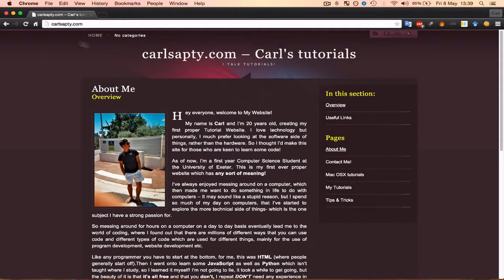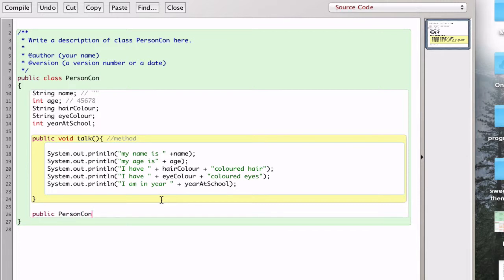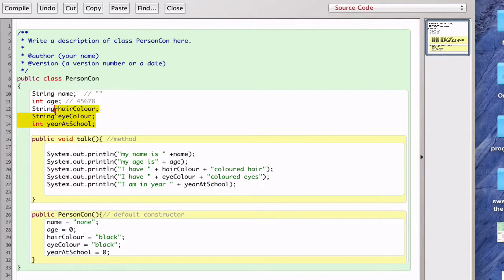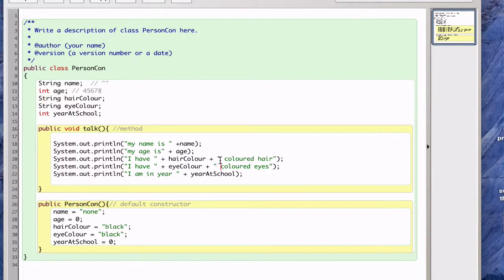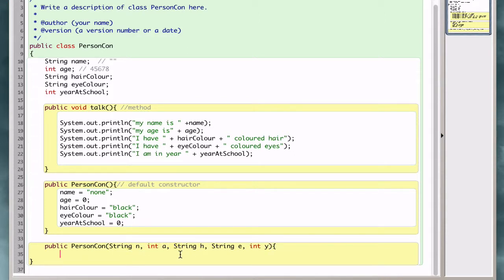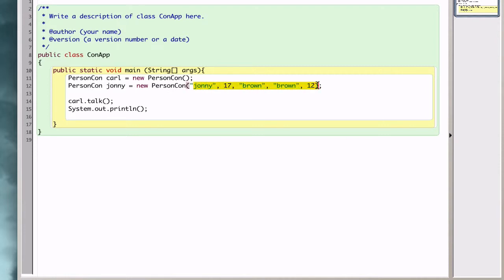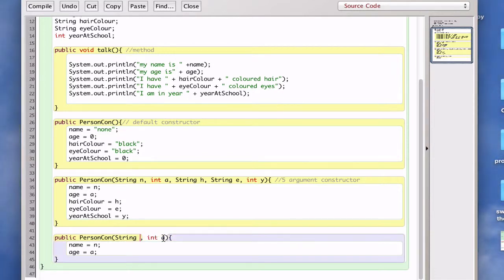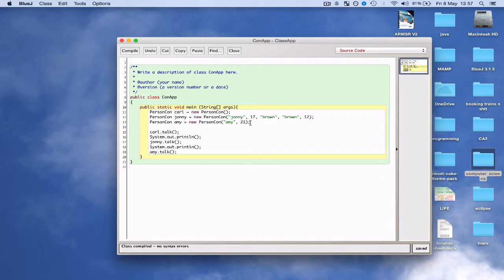Basics Of Java - Tutorial8 - Constructors and invoking Constructors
this video shows you how to use constructors in your program, as well as explaining the main uses of them - to use values and defualt values.